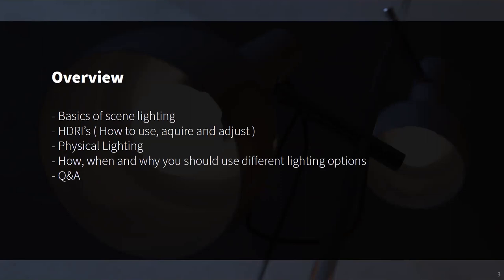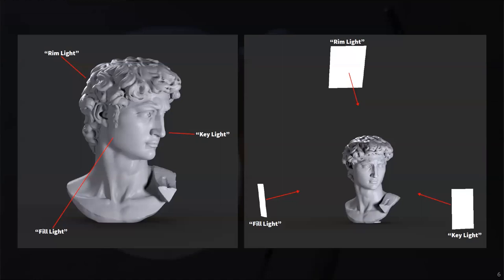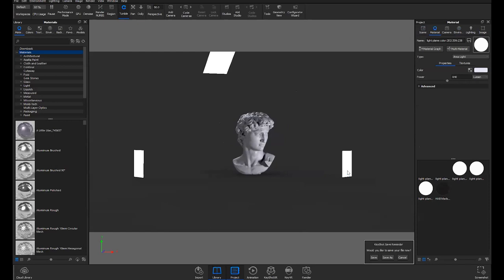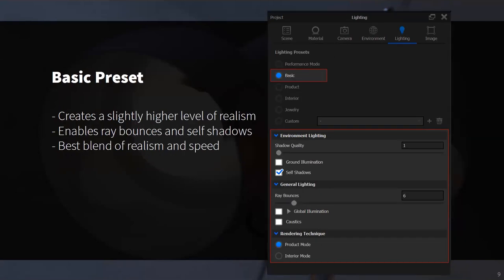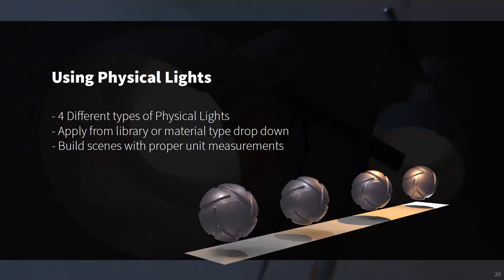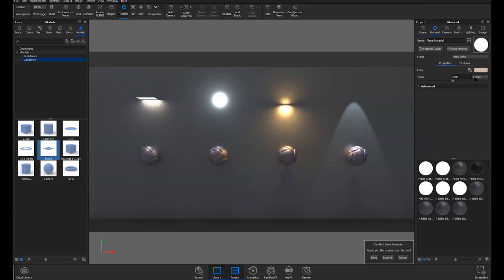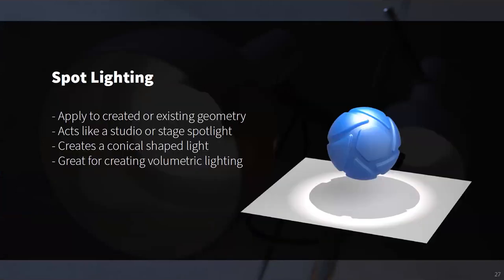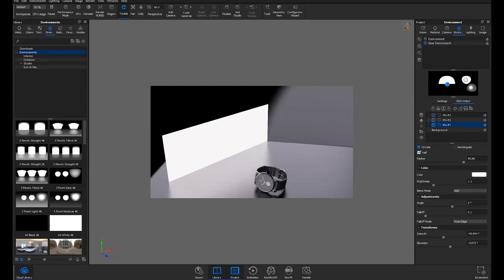Virtual KeyShot World 2020 - Lighting Essentials: From Presets to Light Sources (LIVE)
In this KeyShot World session learn the principal elements of amazing lighting in KeyShot.